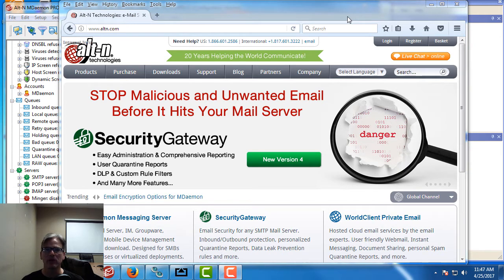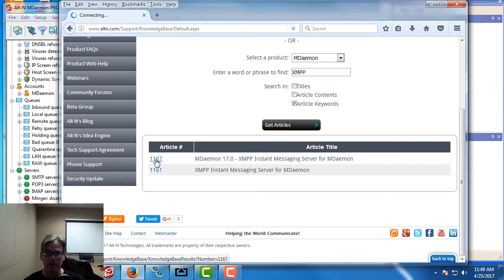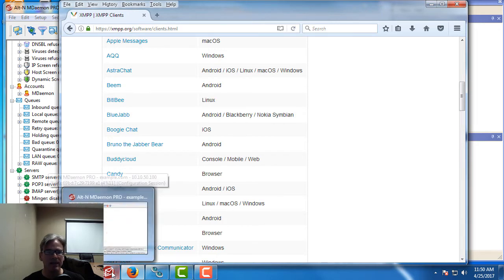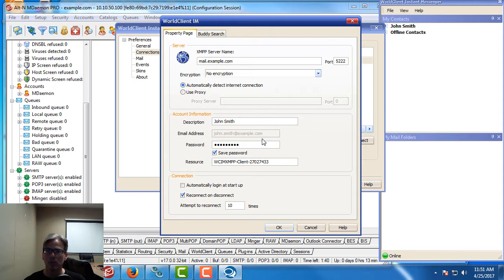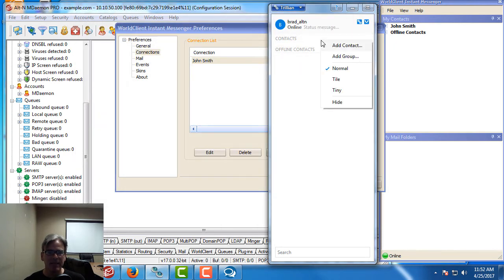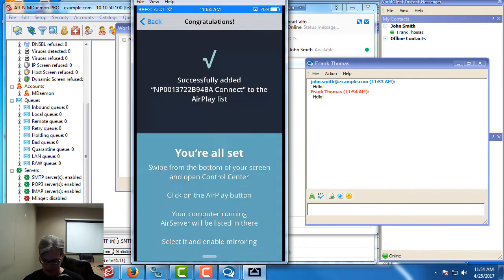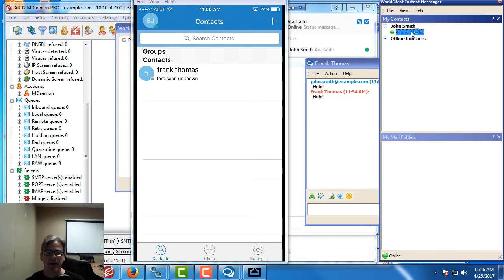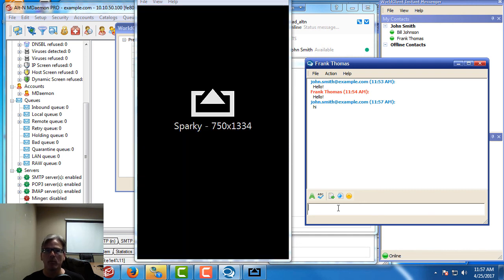How to Use Third-Party XMPP Chat Clients with WorldClient Instant Messenger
MDaemon users can instantly communicate with others using the standard MDaemon Instant Messenger application or with third-party XMPP clients such as Trillian or Pidgin. Users of other platforms and devices will benefit from being able to chat using iOS, Android, MacOS, Linux, and other platforms.

MDaemon Instant Messenger can also monitor your Inbox and other email folders for new messages, and notify the user with a pop-up message when a new message arrives. Users can simply click on the Inbox folder in the MDaemon Webmail window, and then be taken directly to their email inbox without having to enter login credentials.